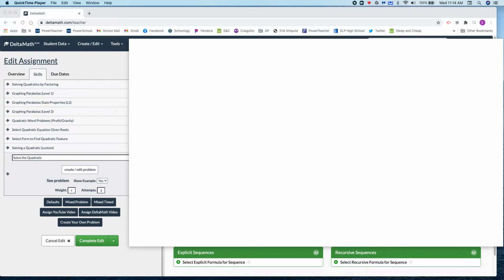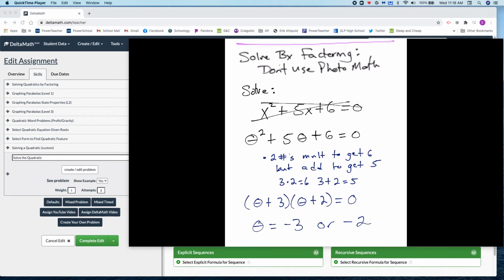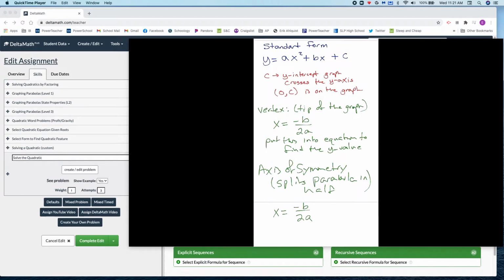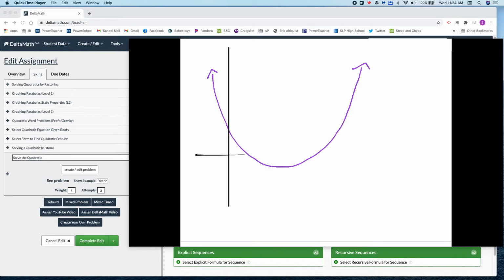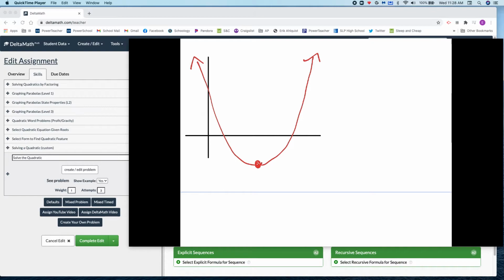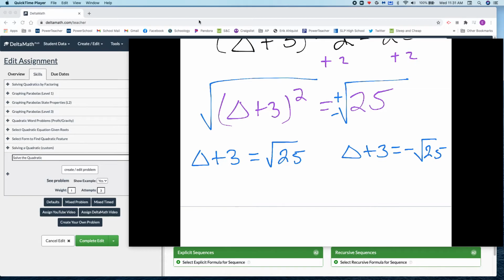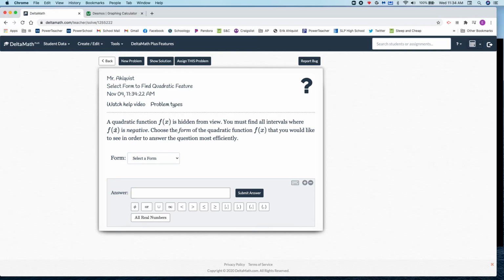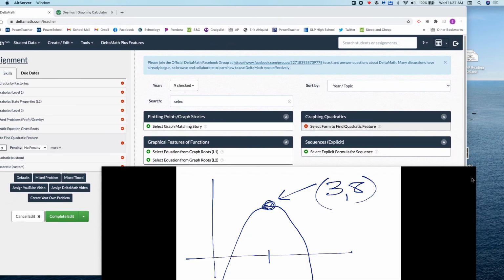Quadratic Review Again